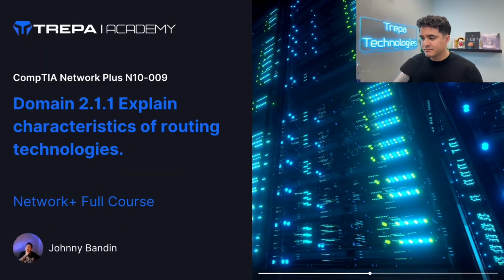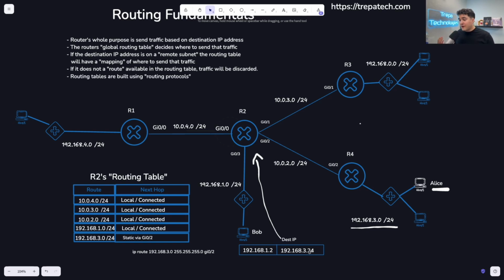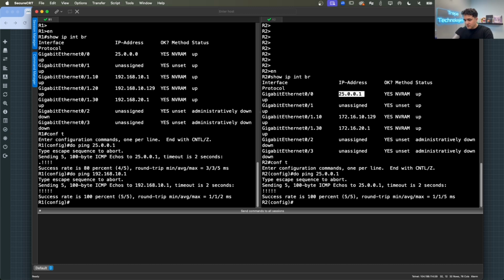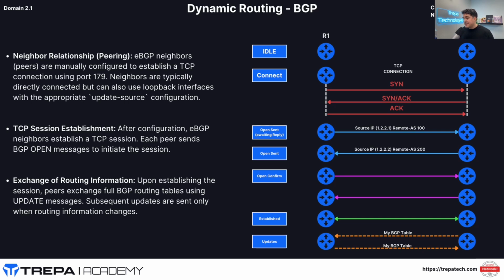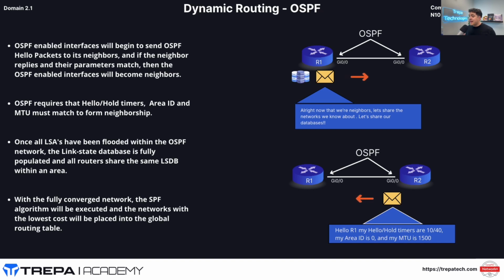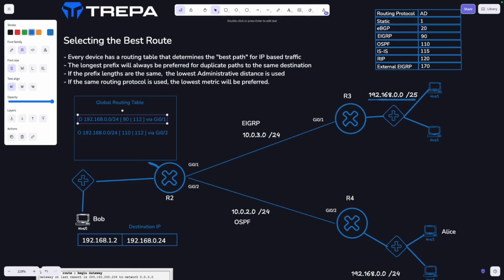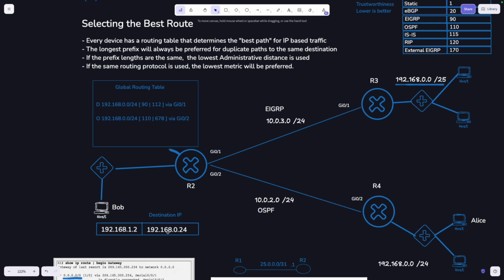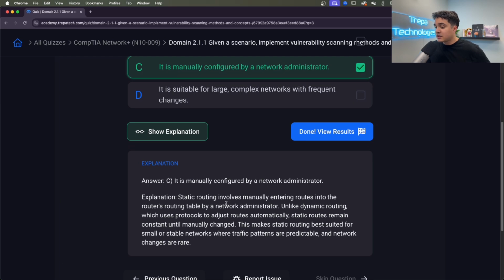Network+ - Domain 2.1 Routing Technologies | CompTIA Network+ Free Course N10-009